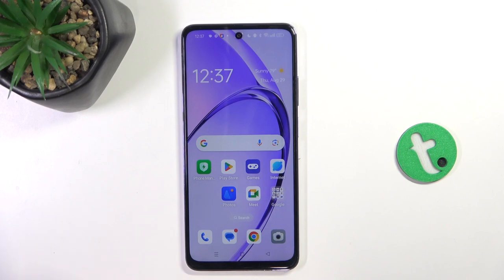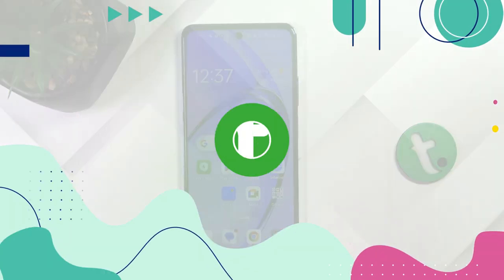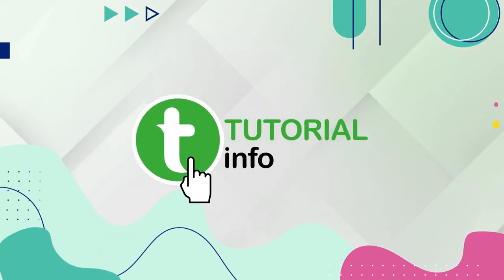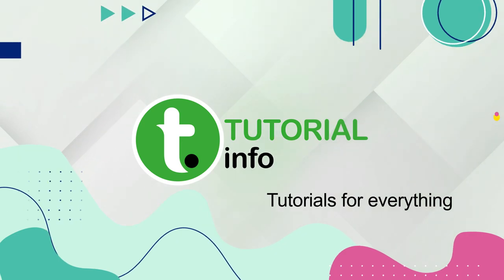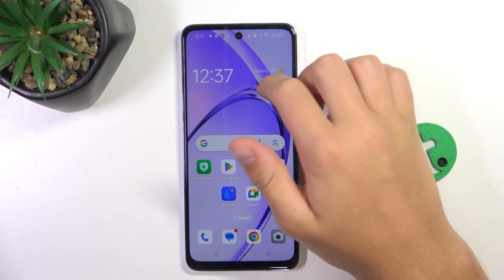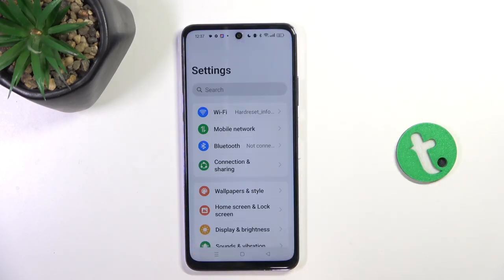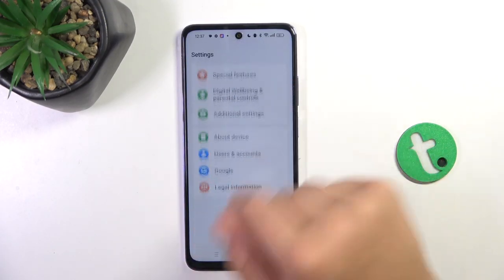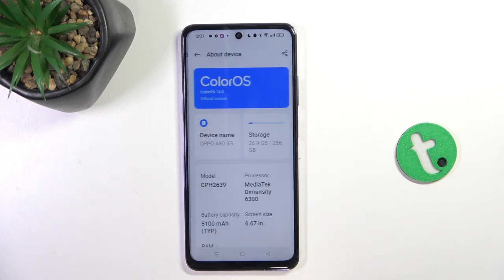Oppo A80 - How to Check Your Phone Model Quickly and Accurately - Identify Your Device Effortlessly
In this tutorial, we’ll show you how to quickly and accurately check your phone model on your Oppo A80 smartphone. Knowing your device model is crucial for troubleshooting, finding compatible accessories, or seeking support. Whether you need to confirm your phone model for a software update, warranty purposes, or simply to ensure you’re using the right guides, the Oppo A80 makes it easy to find this information. We’ll guide you through the straightforward steps to locate and verify your phone model, ensuring you have the correct details at your fingertips. Join us as we explore how to identify your Oppo A80 phone model effortlessly.

How to access device information on the Oppo A80
How to check your phone model quickly and accurately on the Oppo A80
How to locate and verify your Oppo A80 model for troubleshooting and support
How to use settings to find detailed device information on the Oppo A80
How to ensure you have the correct phone model for updates and accessories on the Oppo A80